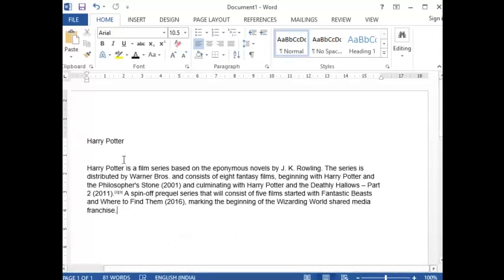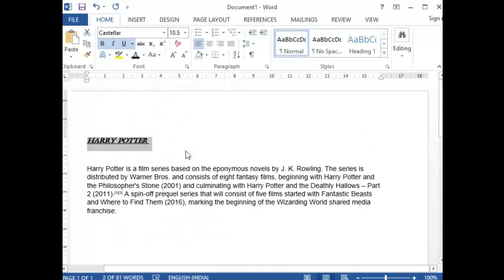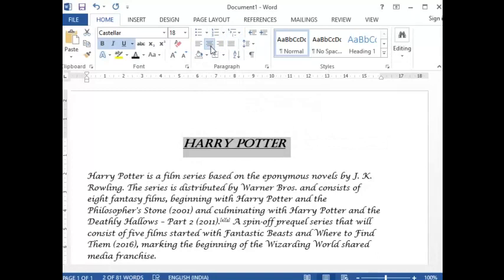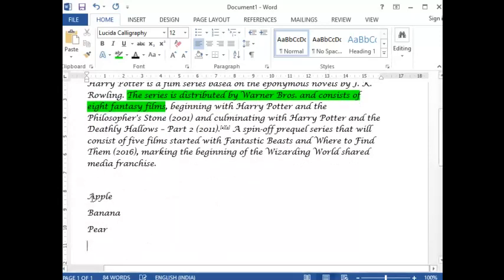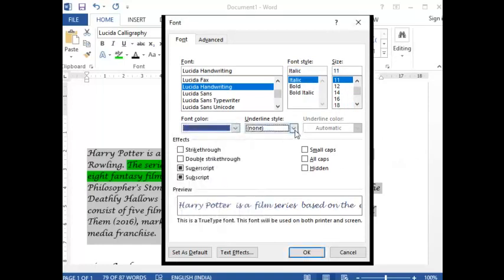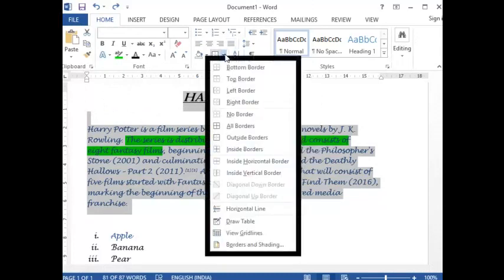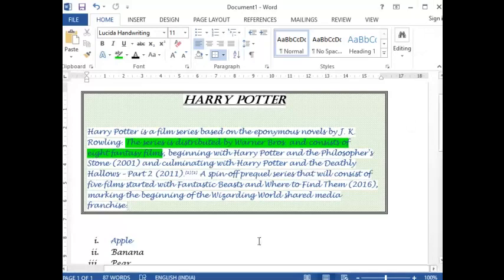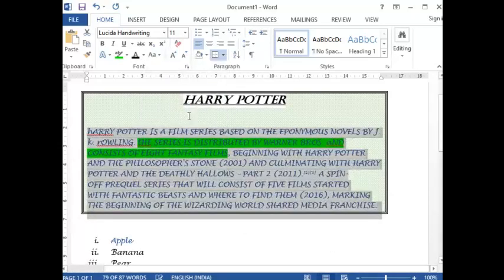we can study computer with new lesson Formatting in MS word